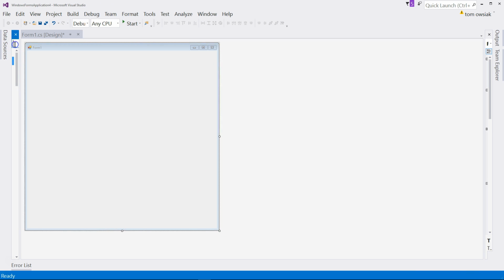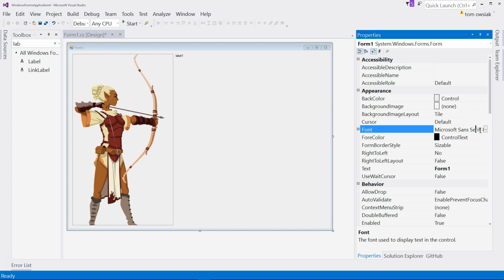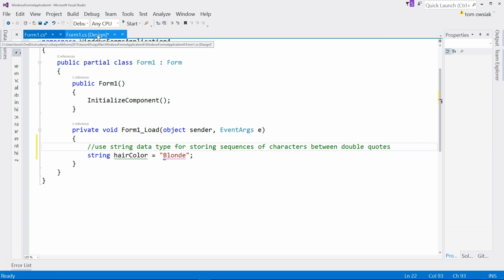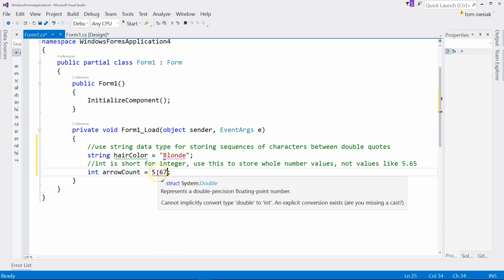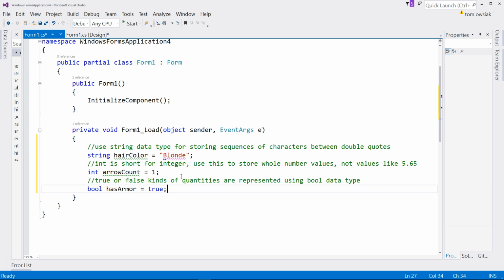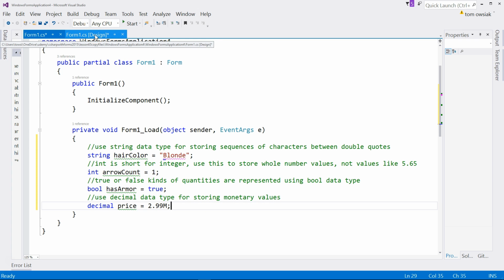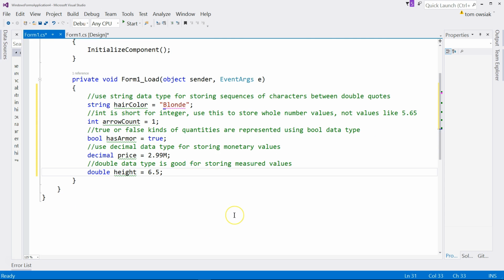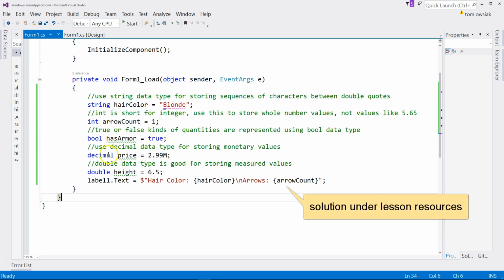C Sharp With Windows Forms and SQL Server | Describing objects with multiple data types 4